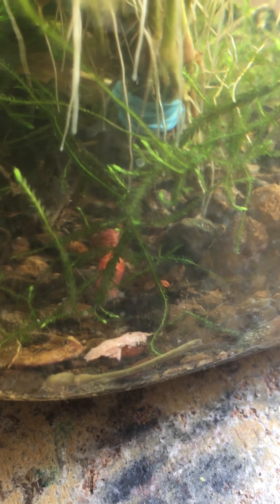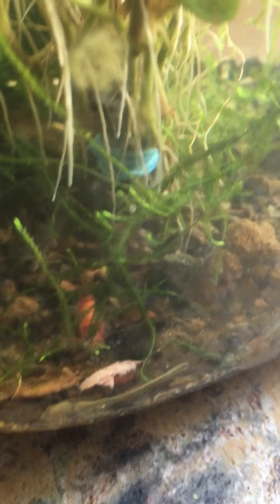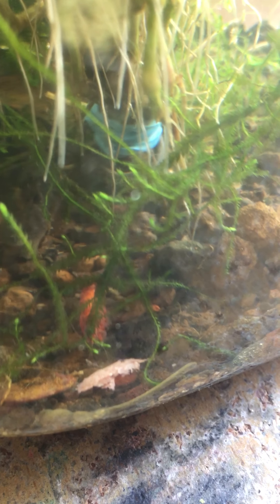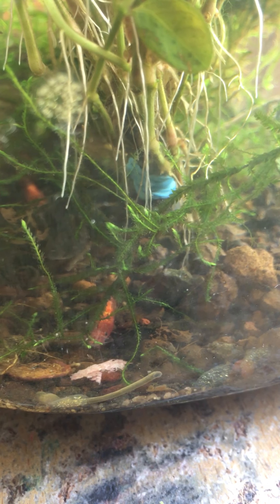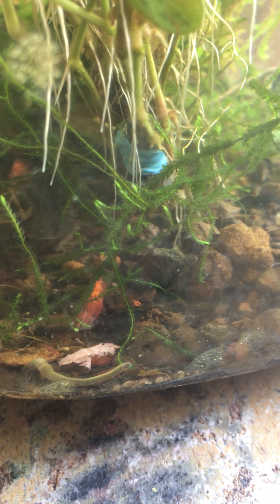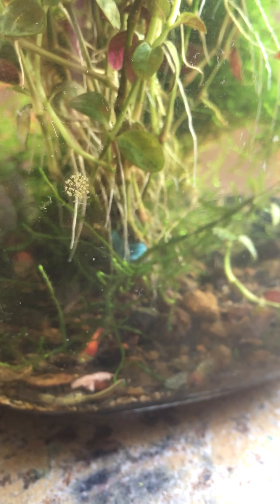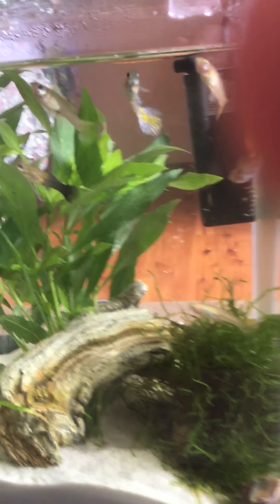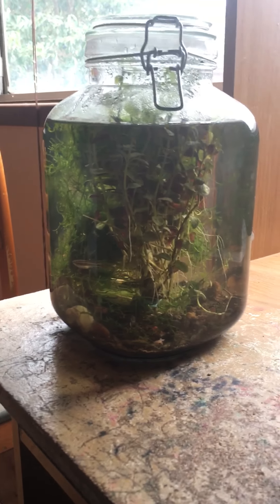DIY Ecosphere Update. Big worm appeared out of nowhere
1 month old Ecosphere. Huge worm appeared this morning swimming in the Ecosphere